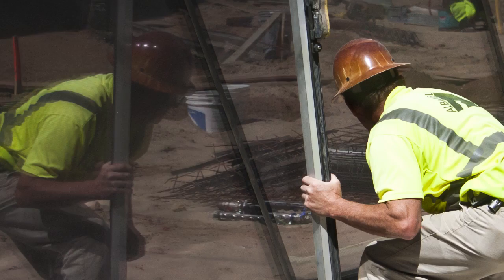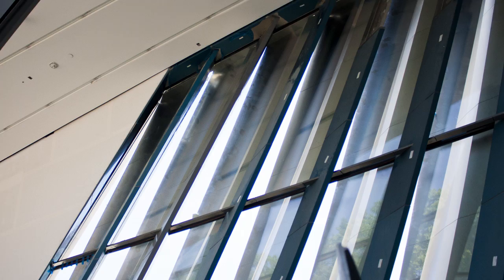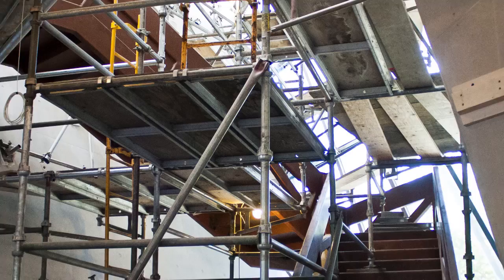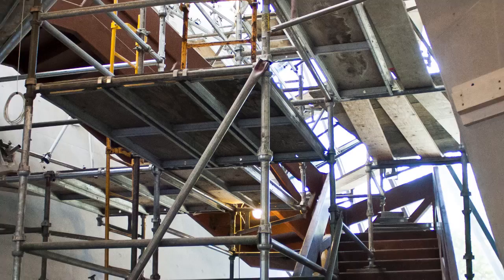Tour of the Eli and Edythe Broad Art Museum at Michigan State University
Members of Bob Thomas' Michigan State University Advancement Marketing and Communications team toured the Eli and Edythe Broad Art Museum at Michigan State University  on May 17, 2012 with Marcia Crawley.